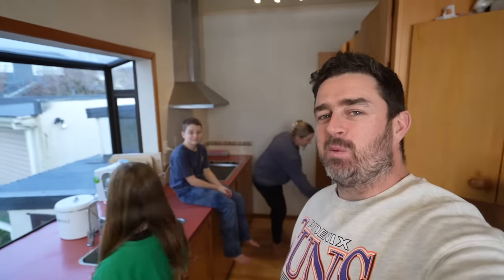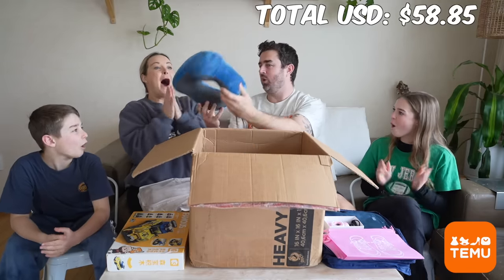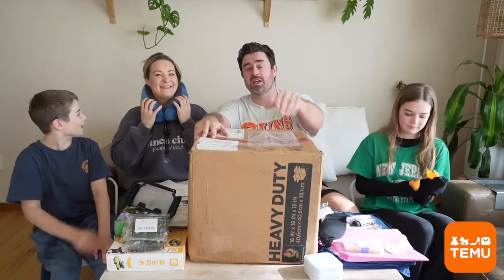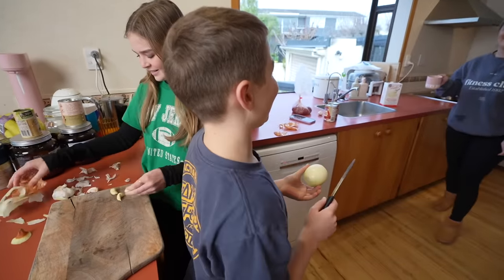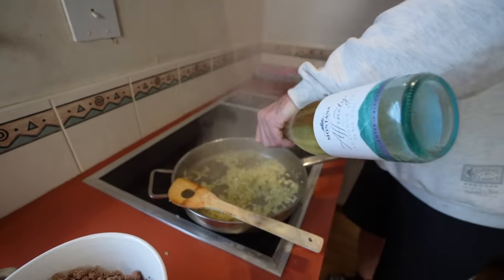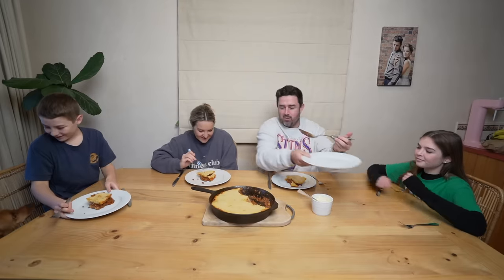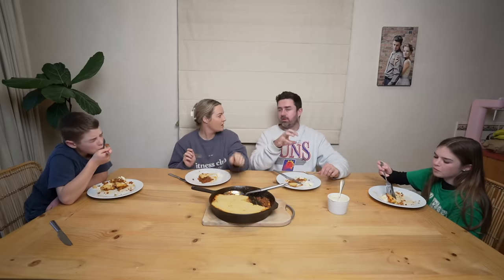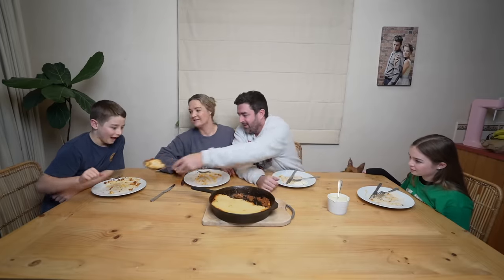New Zealand Family Try CORNBREAD For The First Time! (THIS IS NOT WHAT WE WERE EXPECTING!)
👉 Download TEMU to get $100 coupon bundle and find my picks
🔍 Search code: dkf3344 to claim
Products mentioned:
Wall Art Bedroom Decoration 12*8 Inch $5.59💰
50pcs Black And White Wind Animal Landscape Graffiti Stickers $1.59💰
Men's Carbon Fiber Card Holder Rfid Trifold Wallet $4.19💰

Temu offers:
-Winter sales up to 90% OF

Welcome to New Zealand and into our family!!!

***WE ARE NO LONGER ACCEPTING FOOD ITEMS***
NEW MAILING ADDRESS:
85 Tongariro Street
Taupo 3351
New Zealand